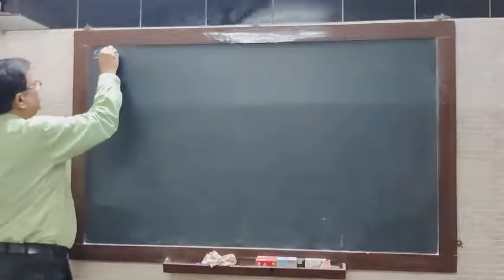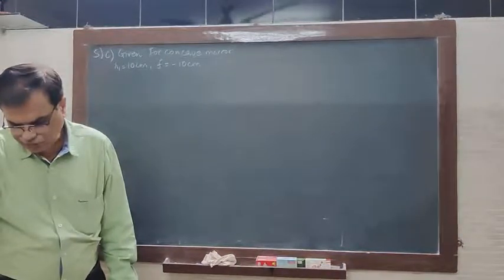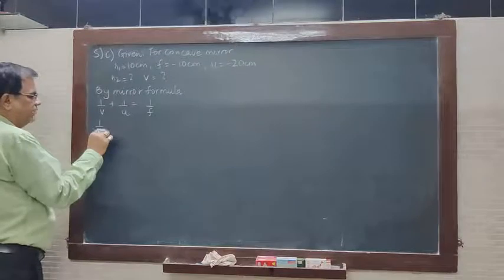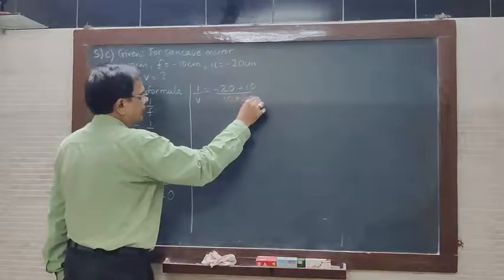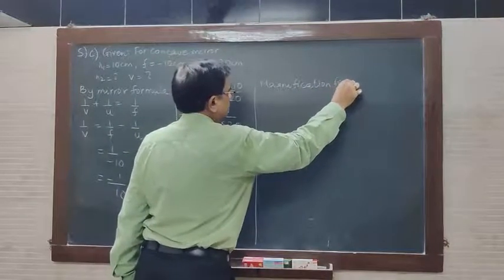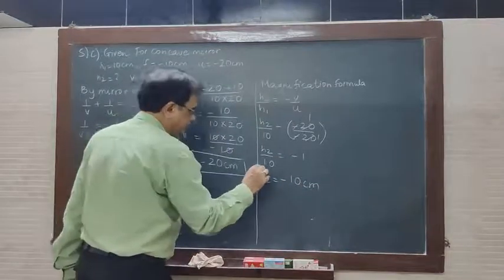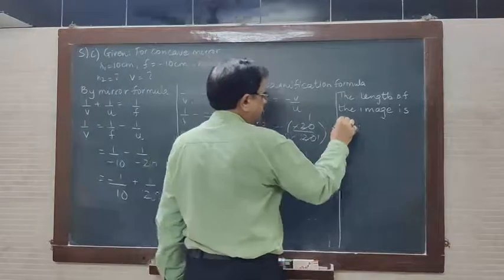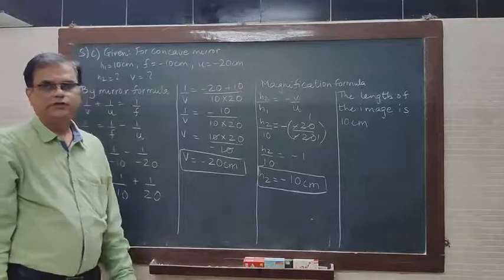January 8 CLASS 9 SCIENCE 1 CHAPTER 11 LECTURE 5